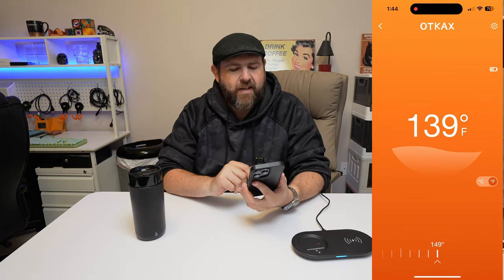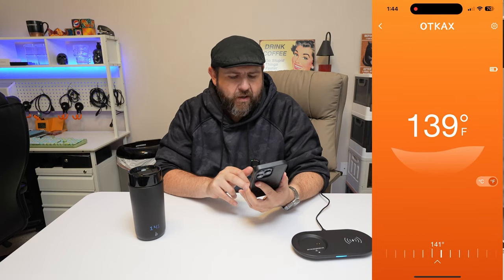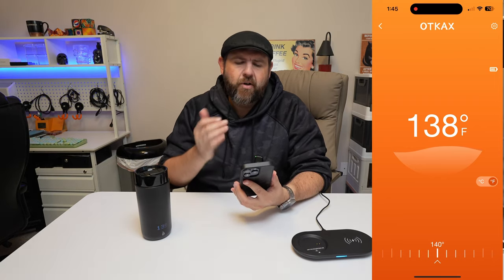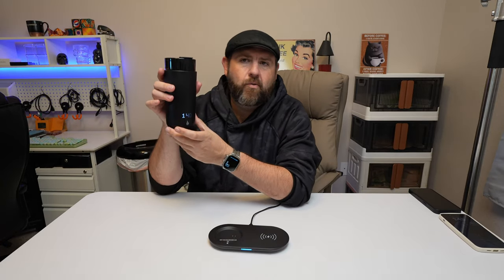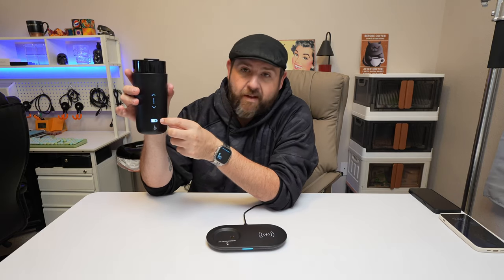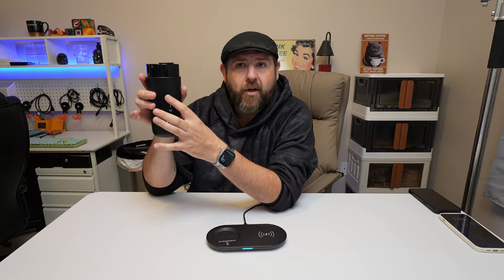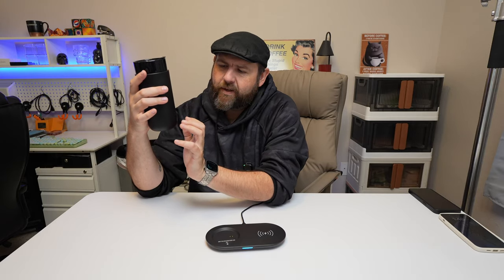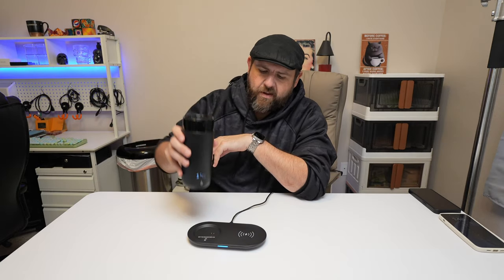OTKAX Temperature Control Heated Coffee Mug Smart Self Heating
You can grab one on Amazon
OTKAX Temperature Control Heated Coffee Mug Smart Self Heating Travel Mug 12 Oz App Controlled